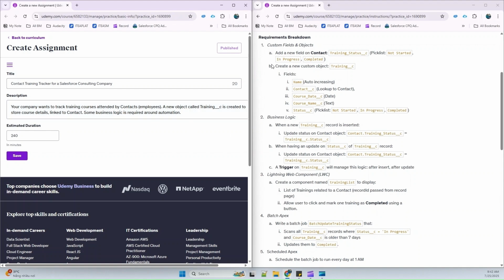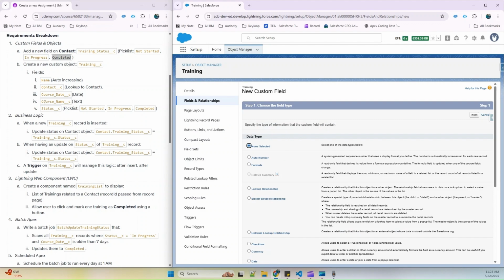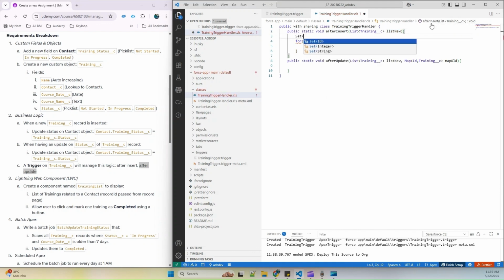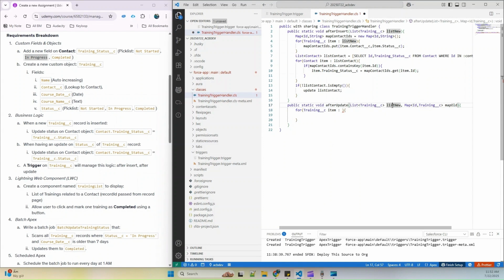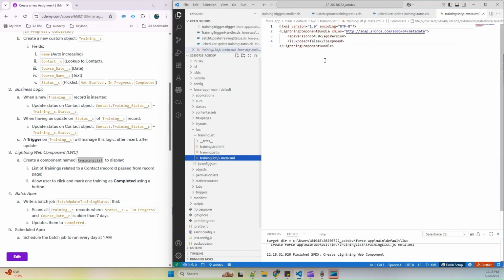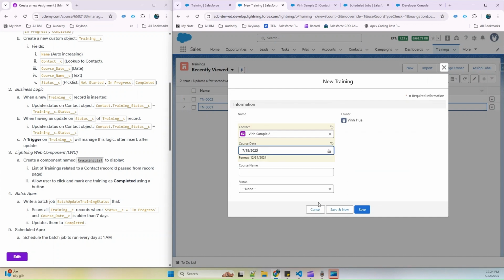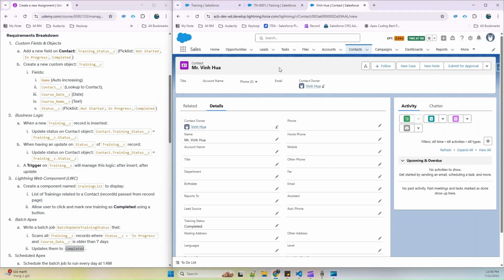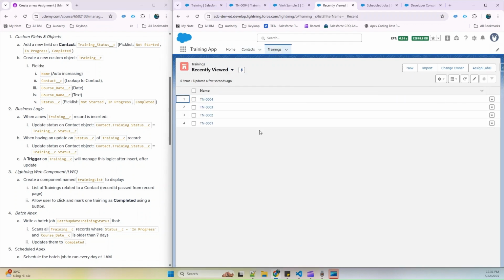Build a Salesforce Project from Scratch || Apex, LWC, Trigger, Batch & Scheduler (Full Demo)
🎓 This is the final project in my full Udemy course:
👉 **Become a Salesforce Developer from Zero: Hands-On Course**

📌 Perfect for:
- Beginners learning Salesforce Development
- Admins moving into developer roles
- Students preparing for Salesforce Platform Developer